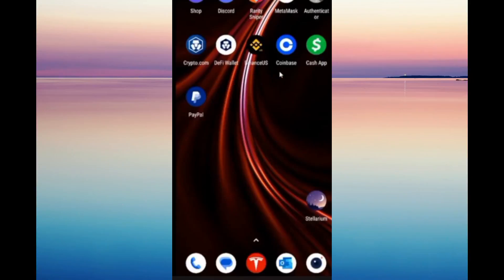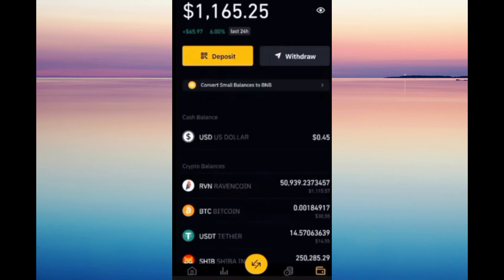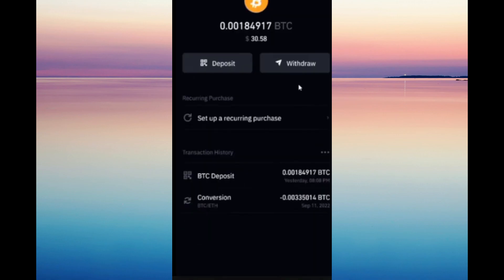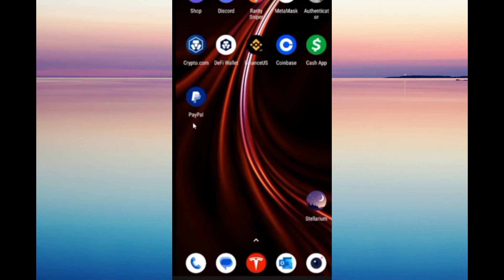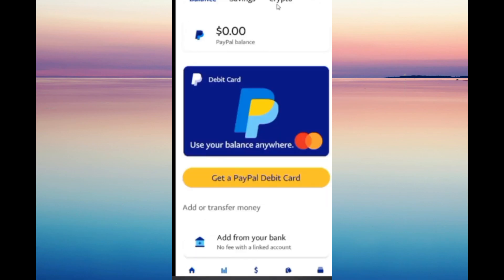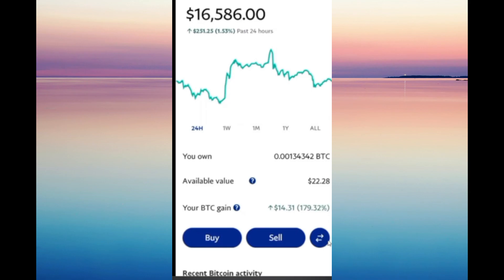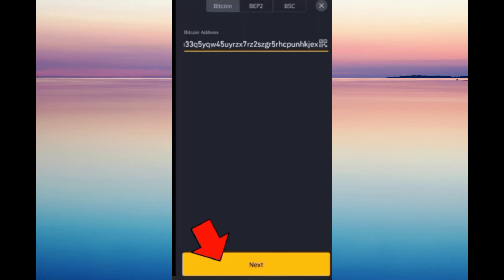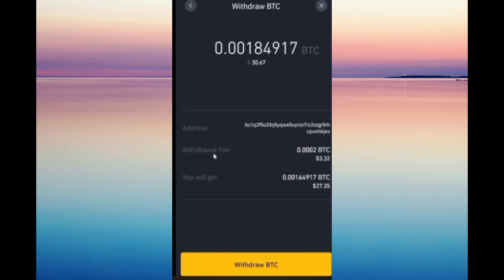How To Withdraw Money From Binance To Paypal (Newest Way)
In this video I'll show you How To Withdraw Money From Binance To Paypal (Newest Way). The method is very simple and clearly described in the video. Follow all of the steps How To Withdraw Money From Binance To Paypal (Newest Way)